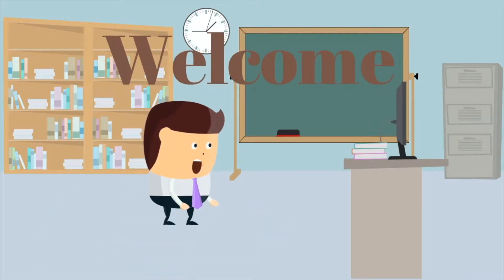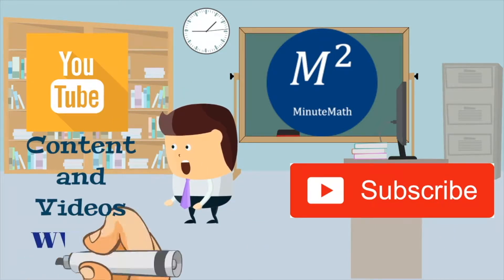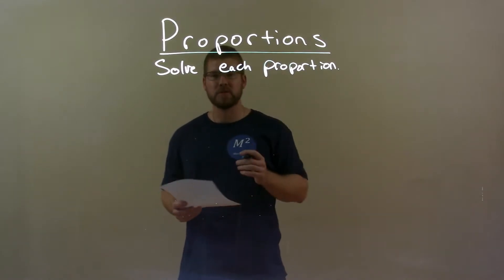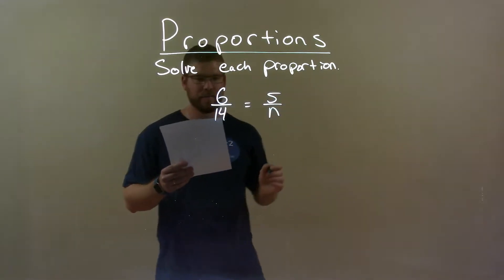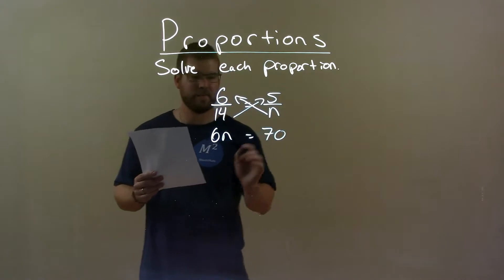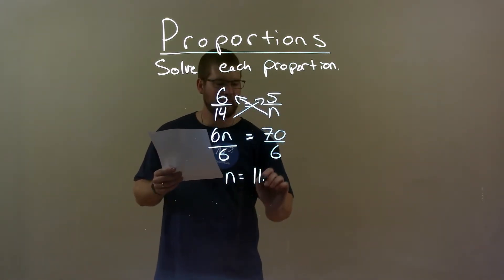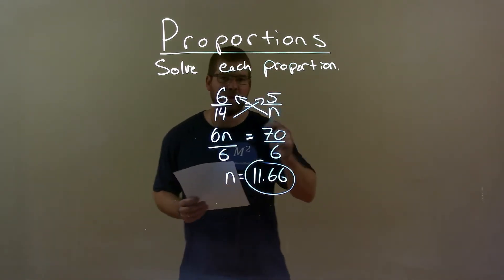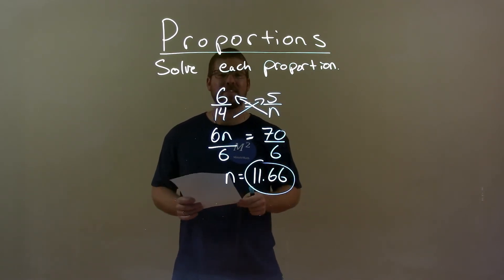Solve 6/14=5/n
In this math video lesson on Proportions, I solve the proportion 6/14=5/n.